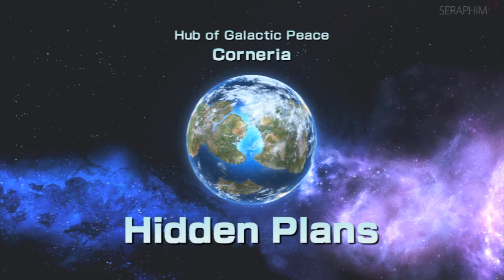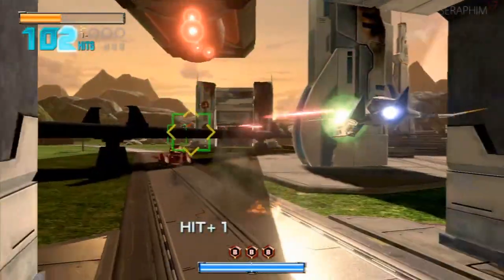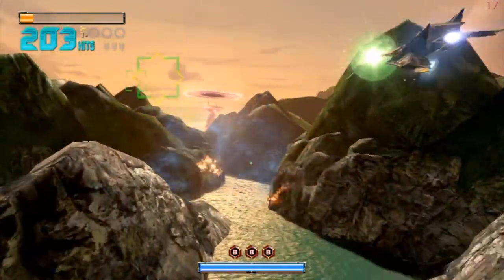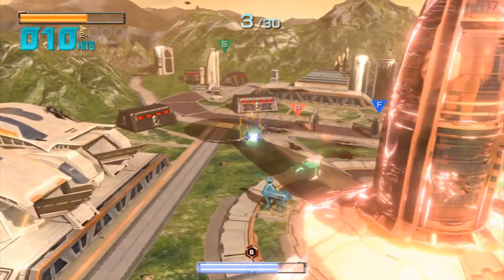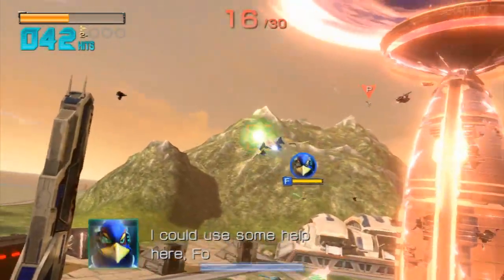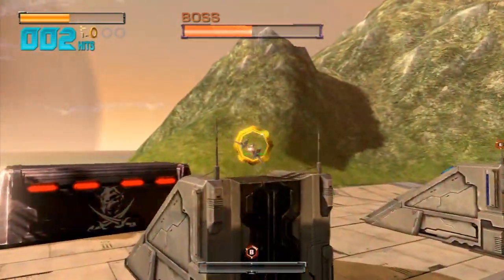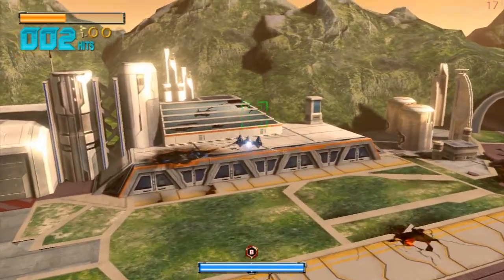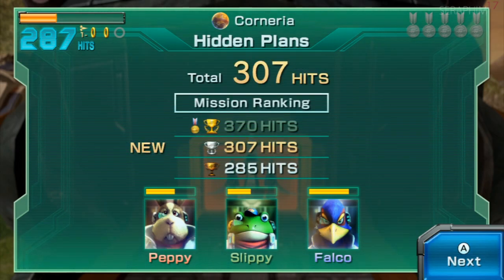Star Fox Zero Walkthrough | Corneria: Hidden Plans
This is a full walkthrough for Star Fox Zero on the Wii U. It has commentary throughout and should help players go from Corneria to Andross comfortably.